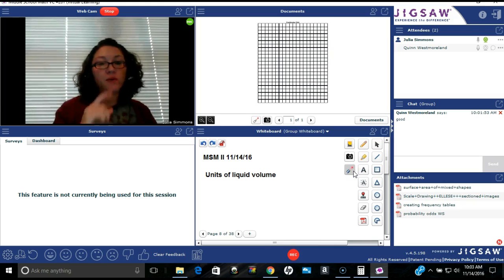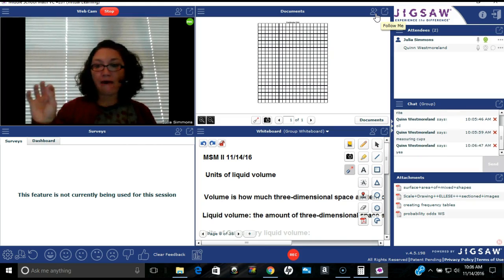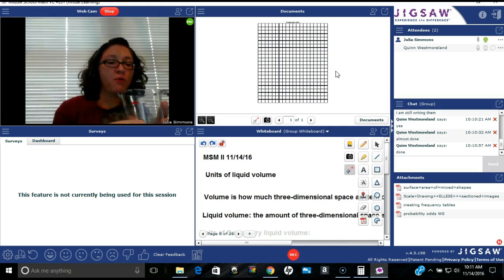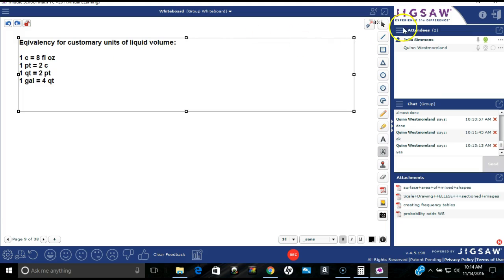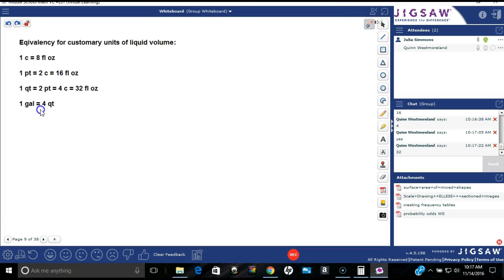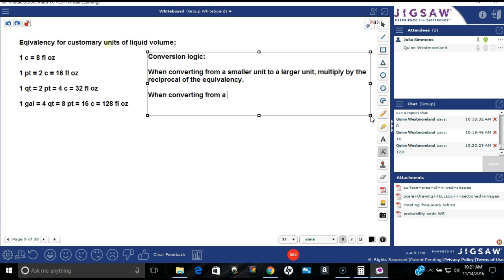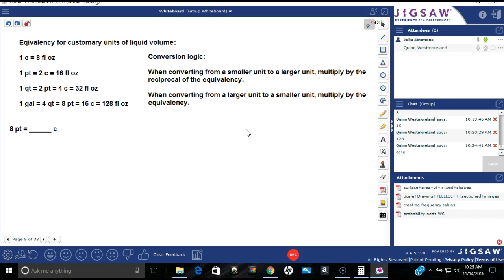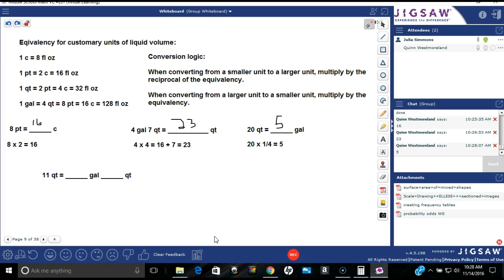MSM II Class Recording 11/14/16